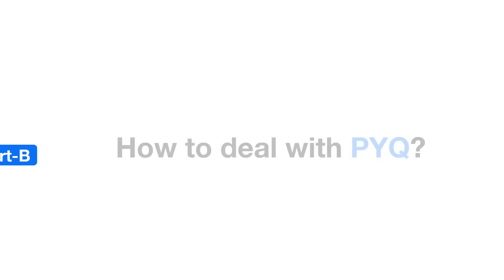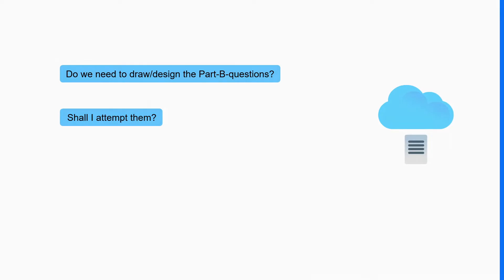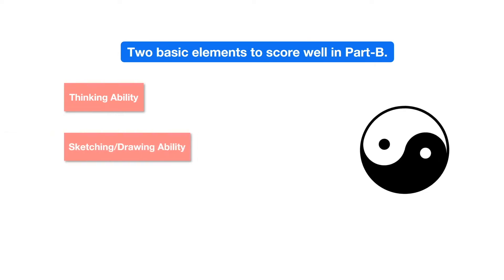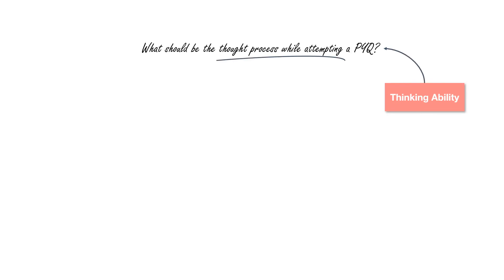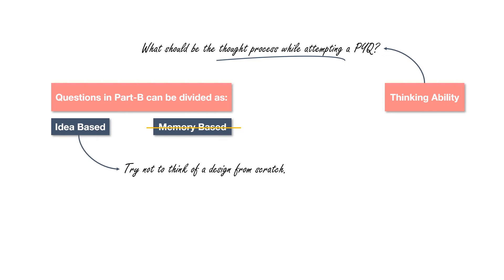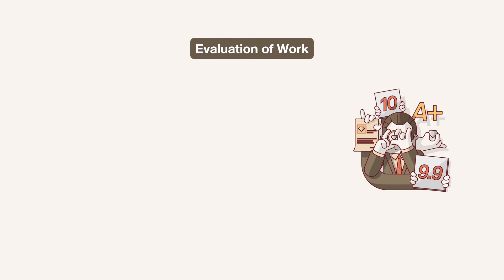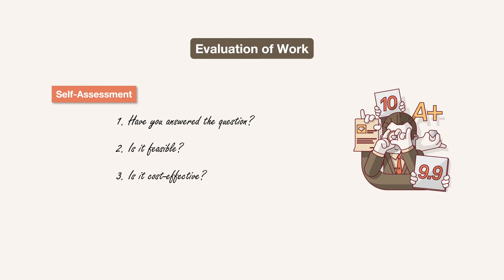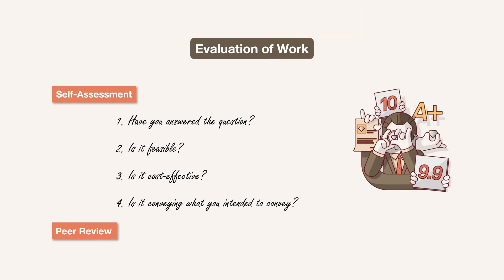How to approach to PYQs? | Part-B | NID | UCEED | CEED | NIFT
Let's understand what should be the approach for drawing/design questions in the design entrance exam.

Login/Signup to Observe, Learn and Perform initiative and read about C2D.